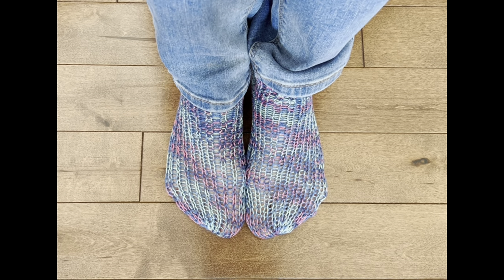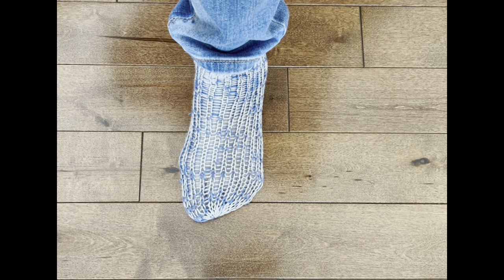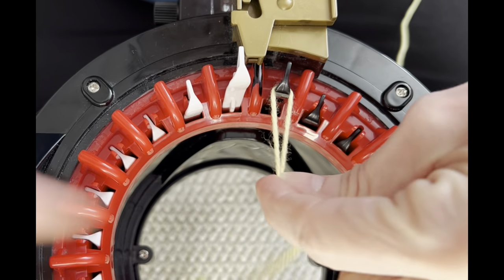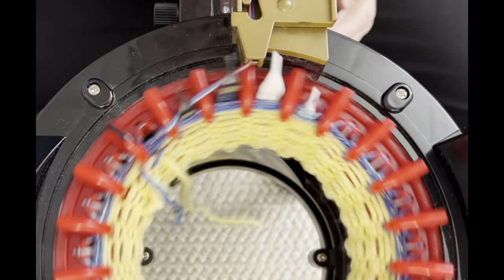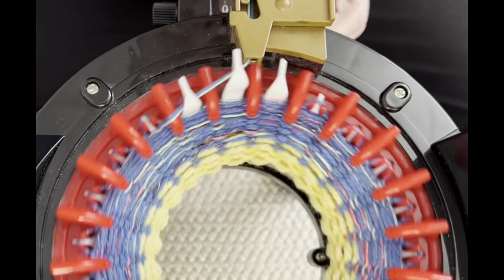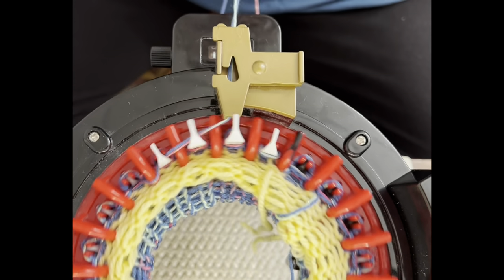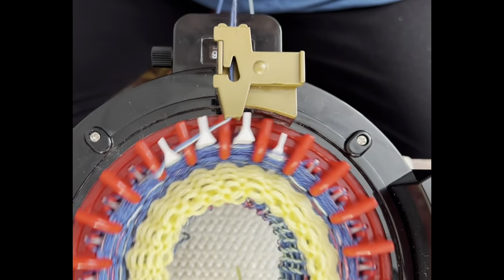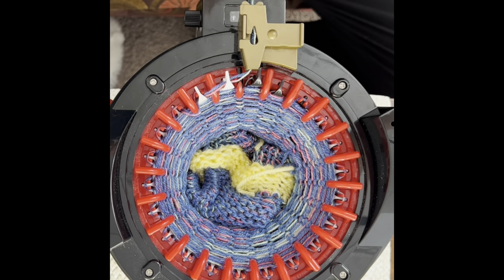Ankle Socks With Double Cuff Top ~ Addi, Sentro, Circular Knitting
Regular socks can be made on our 22 needle machines! These are not slipper socks. They are actual socks! Ones you wear all day and in your shoes! I LOVE EM’! 🧦

“Every Day, All Day Ankle Socks” make great gifts as well.

If you don’t have any sock yarn then run 🏃‍♀️, don’t walk ….Lol… and go get some so we can get started!!

Happy Knitting!

Come on over and join my FB group. You will be glad you did and I will be happy to have you!